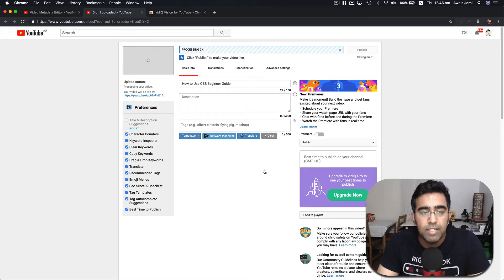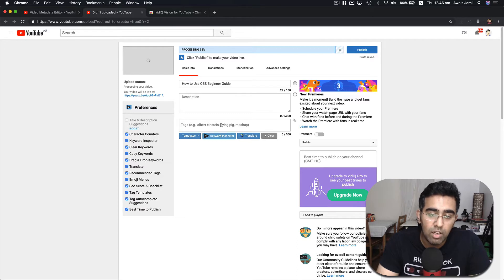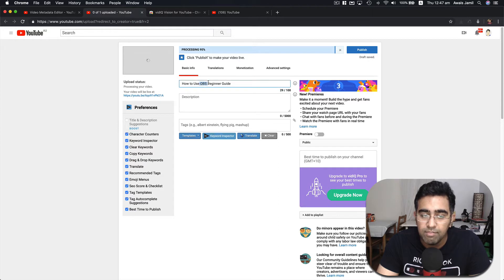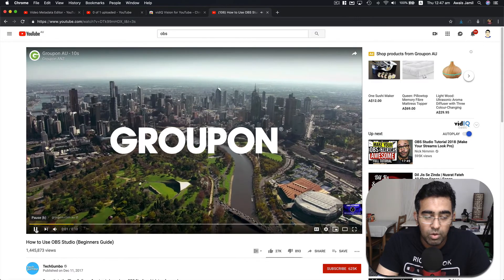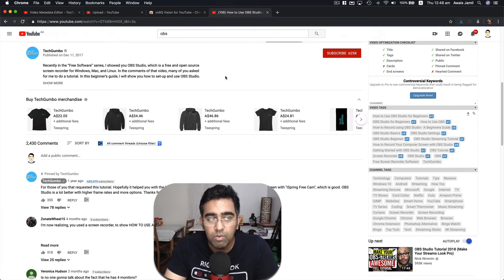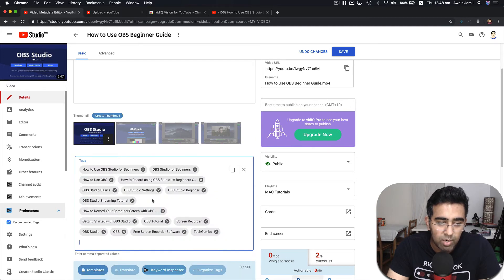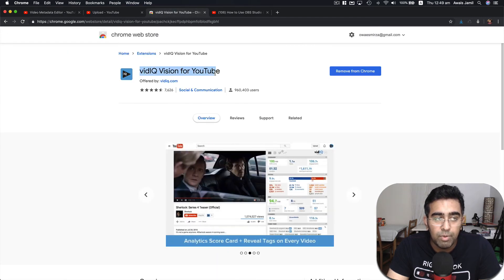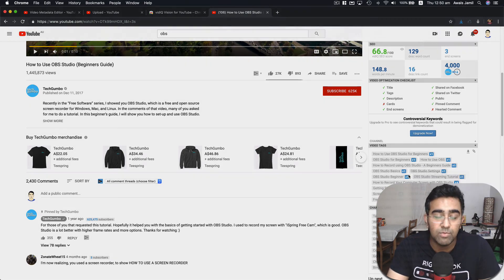How to find the best ranked tags for Youtube Videos